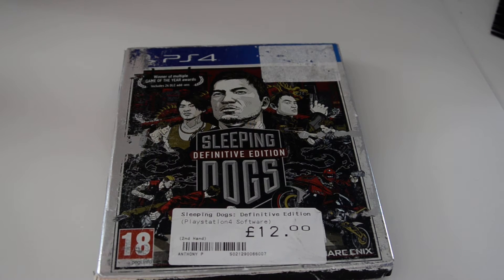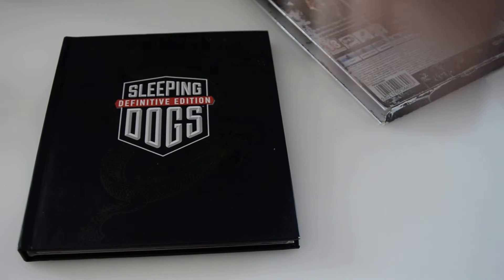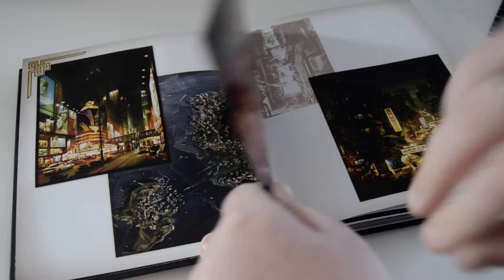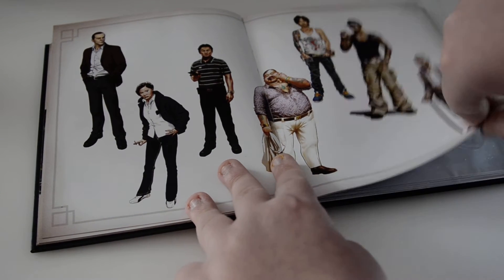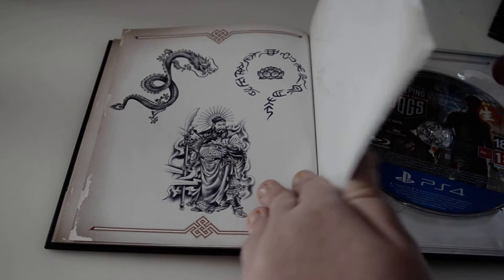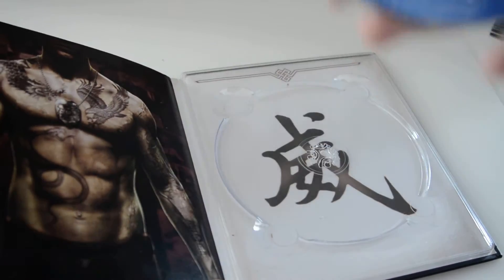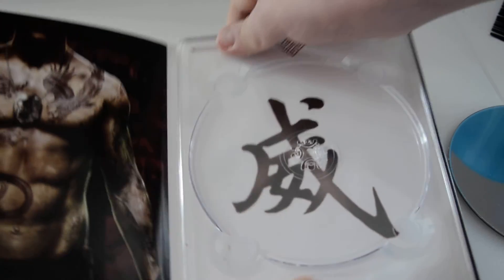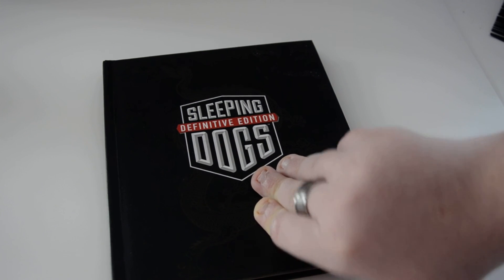SLEEPING DOGS unboxing for the ps4